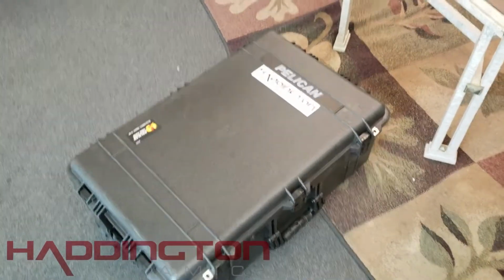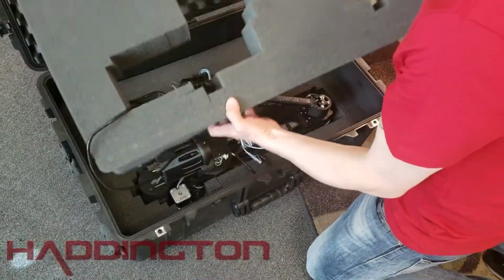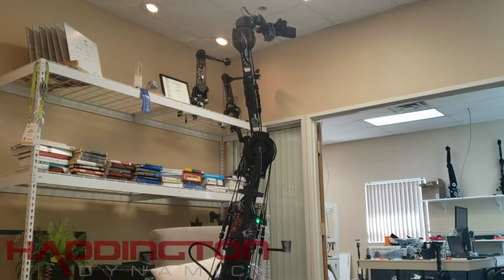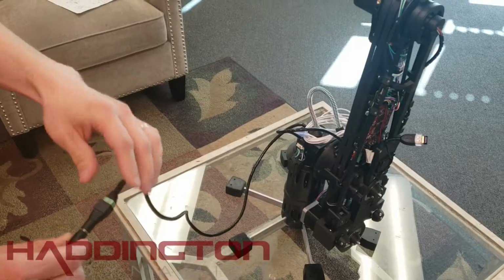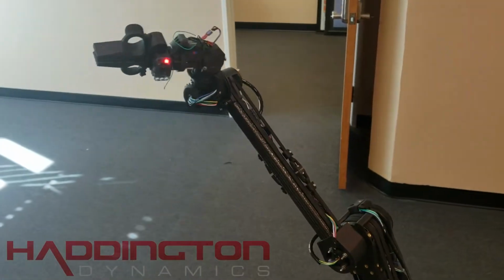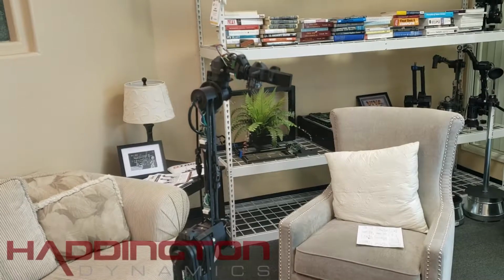Dexter HDI Startup Guide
Setup guide for the Dexter HDI including record and playback menu.